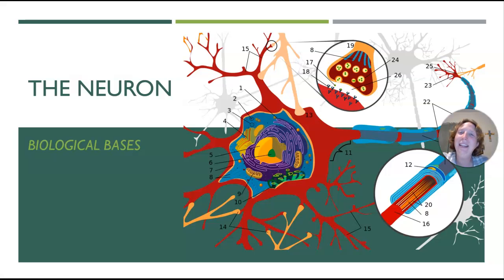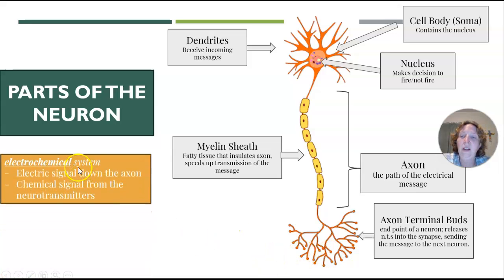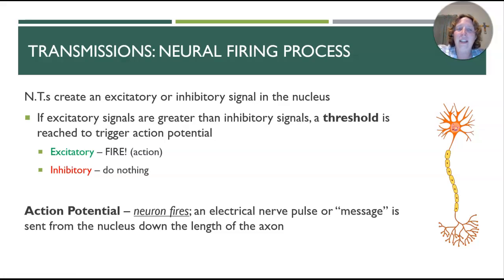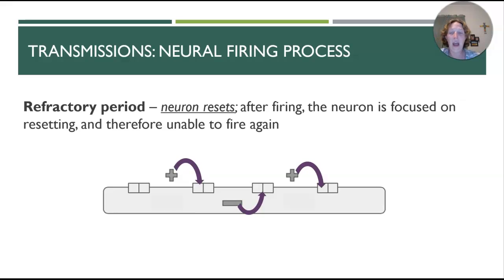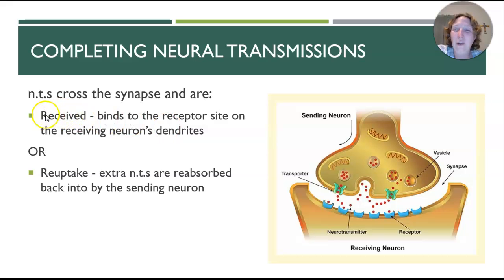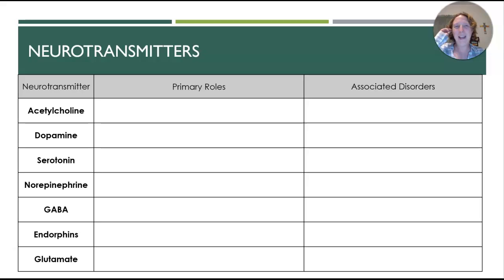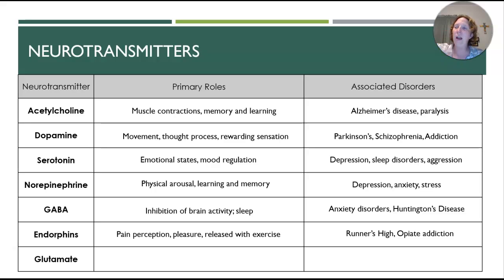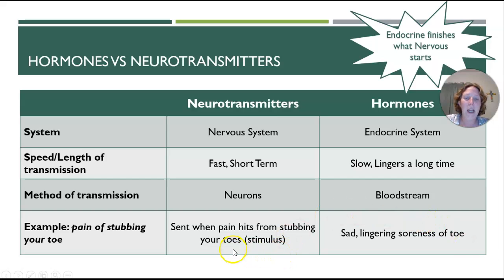U1L2 - The Neuron